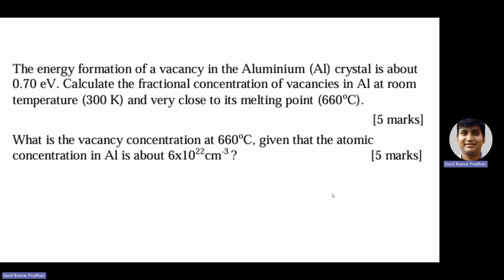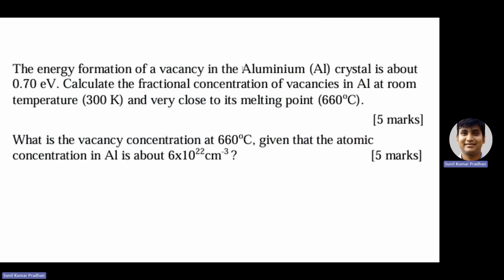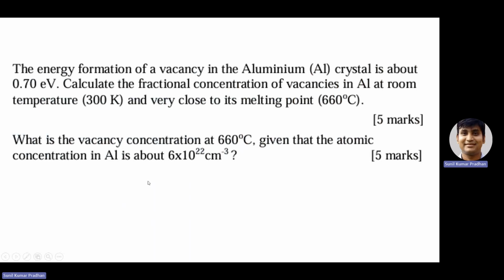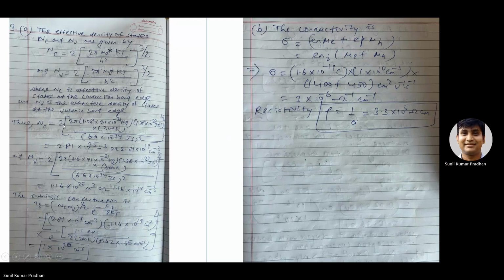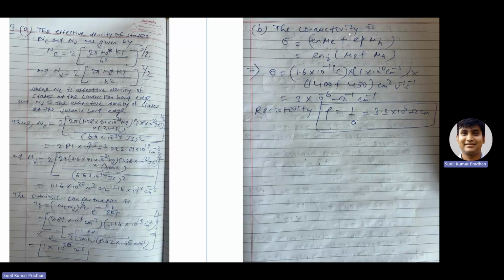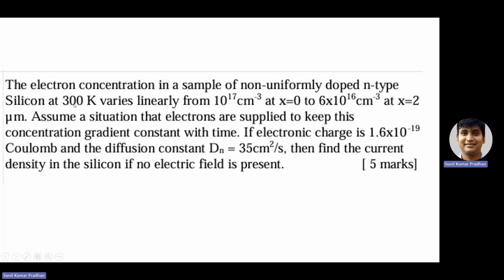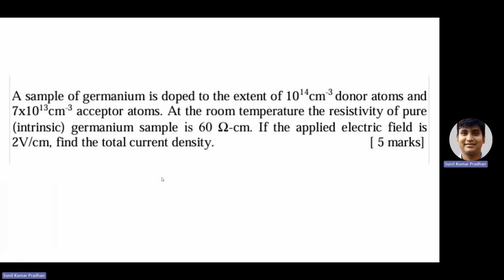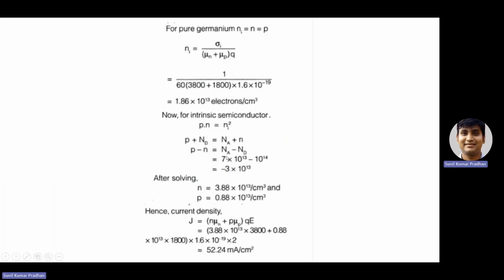Problems and Solutions on Electronic materials and Devices, Crystal structure, semiconductor- Part-3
In this video, I have discussed about Problems and Solutions on Electronic materials and Devices, Crystal structure, semiconductor devices etc.